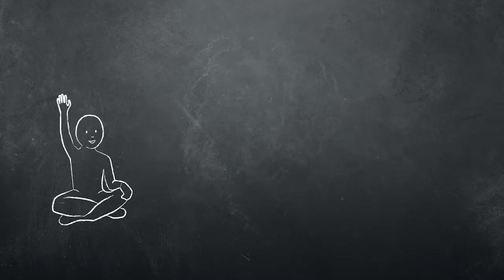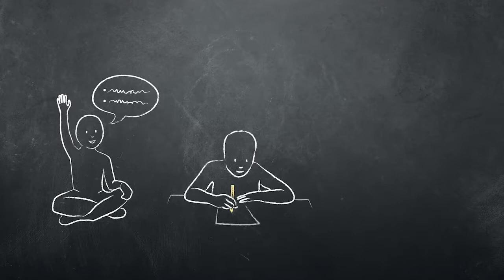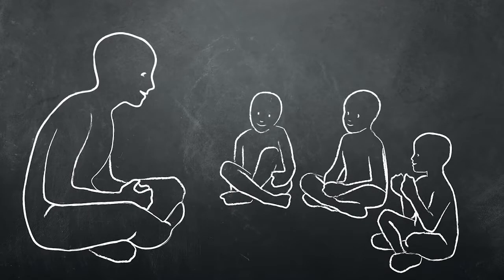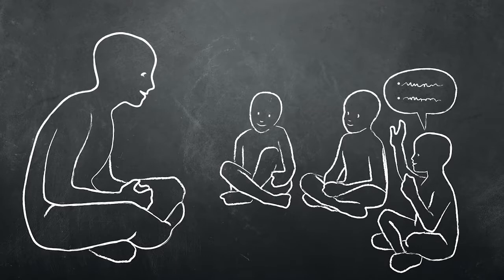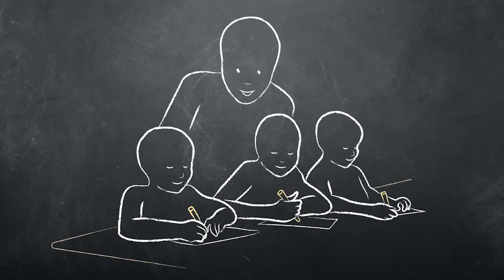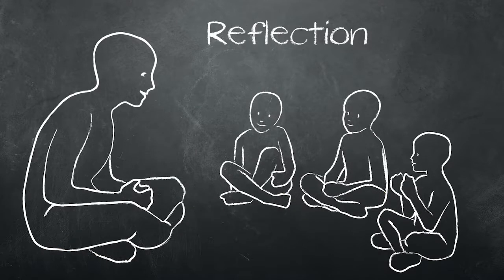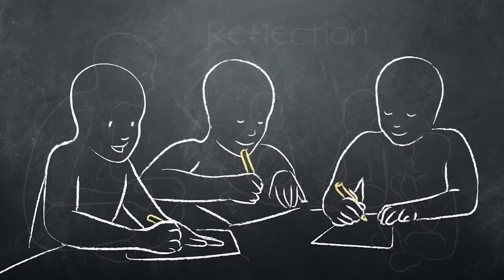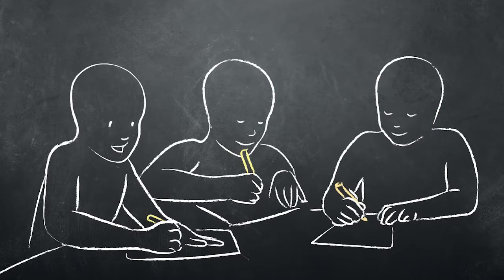Reflection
After a lesson, students may use reflection to reinforce the concepts they have just learned. They may do so verbally, in writing, or by drawing pictures. Reflection lets teachers know that students understand what has been taught.